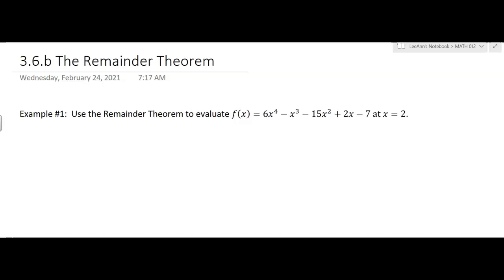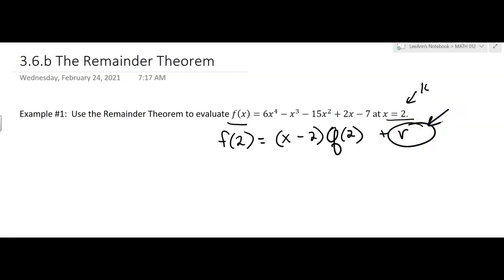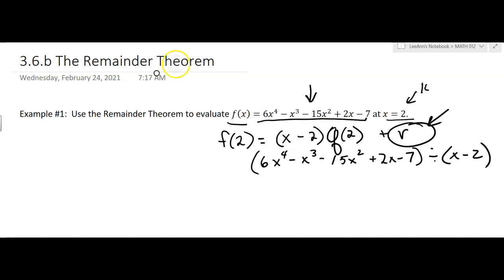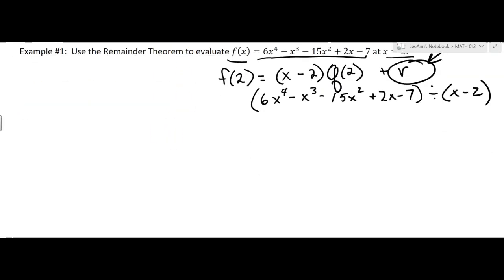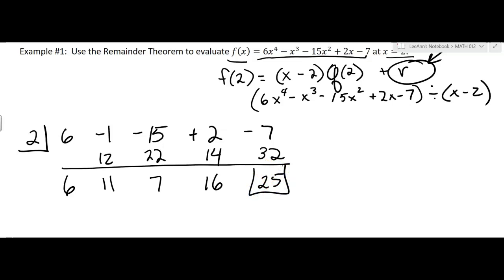3.6.b The Remainder Theorem